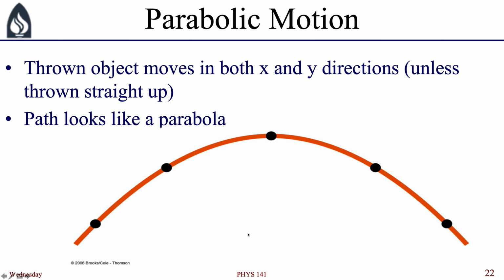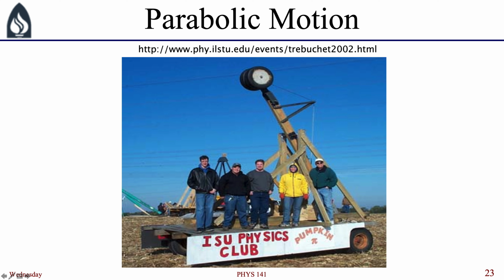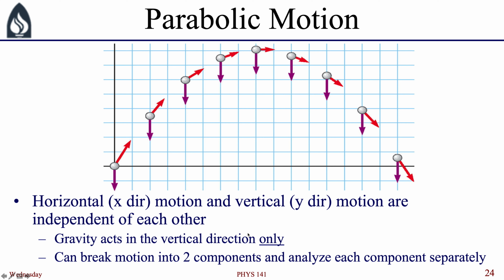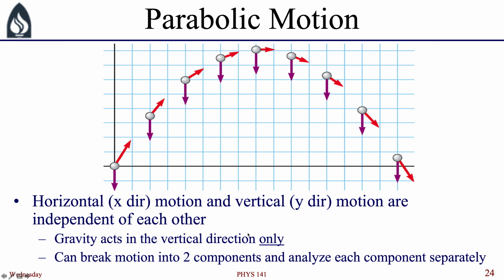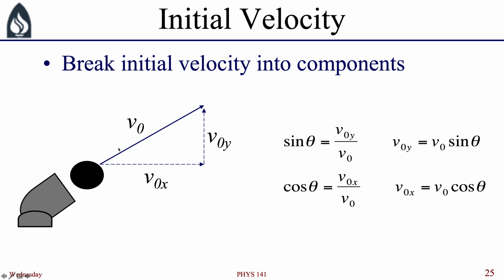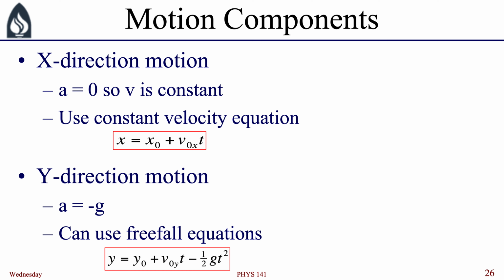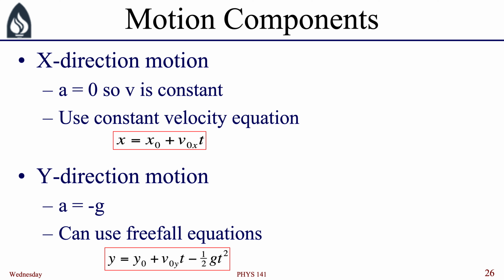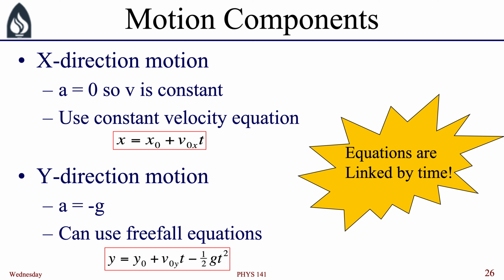PHYS141 Day3 Video5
Parabolic motion.